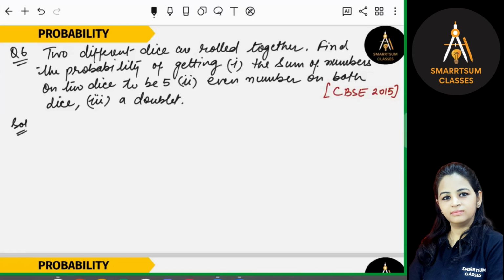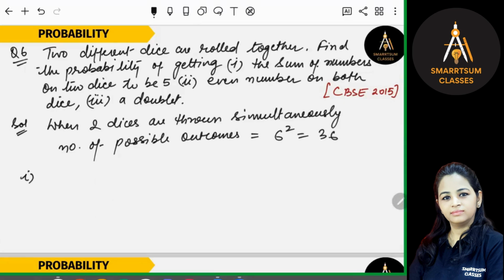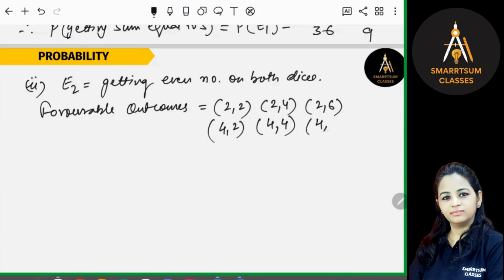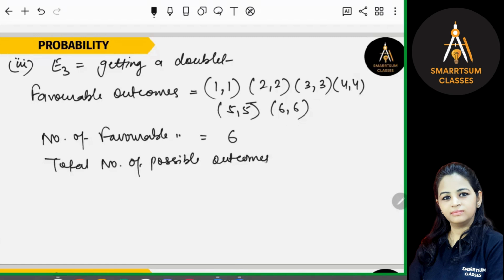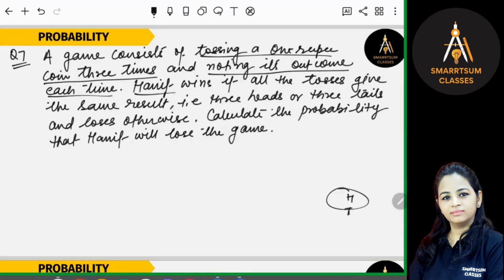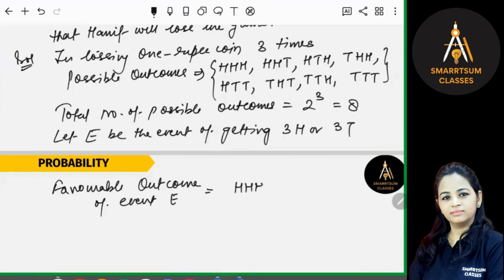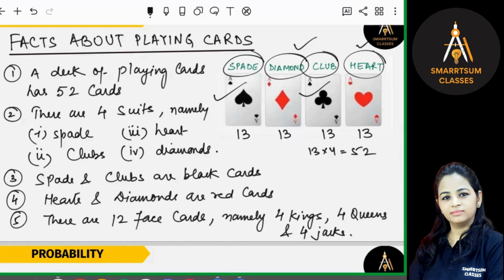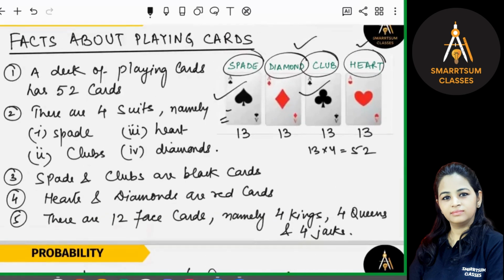Probability Class 10 | Extra Questions for Practice | Chapter 14 | Part 3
Probability Class 10 | Chapter 14 | Part 3 | Extra Questions for Practice

Probability Class 10 | Chapter 14 | Part 3 | Extra questions for Practice. in this video we will learn about what is the difference of experimebtal Probability and Theoritical Probability, what is an Event, Random Experiment, outcomes , possible outcomes, total outcomes, formula of probability of an event, how to find probability of an event in an random experiment, probability of getting Head in tossing a coin, probability of getting Tail in tossing a coin. question realted to probability class 10, important questions of probability. what are different type of playing cards. deck of cards, suits in cards.

reference books RS Aggarwal, RD Sharma , NCERT Text book, NCERT Exampler.

Notes for all these lectures will be provided on Telegram Channel